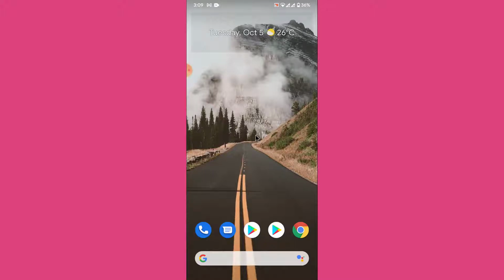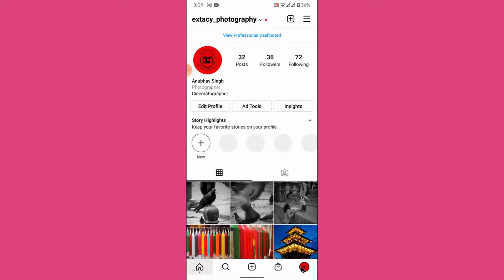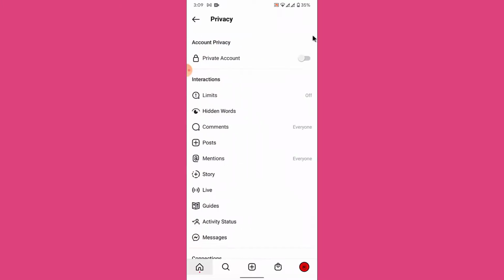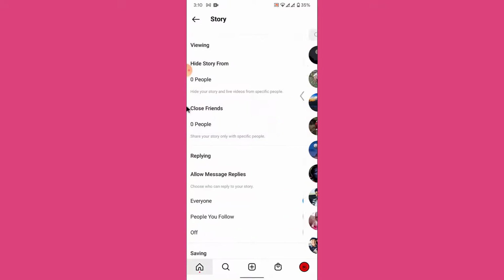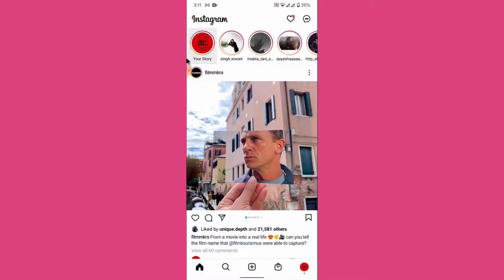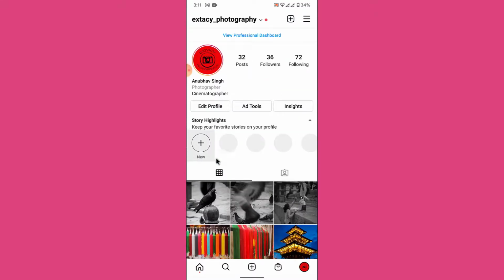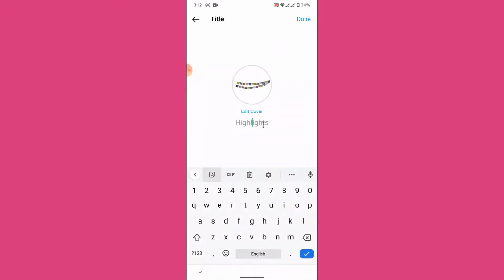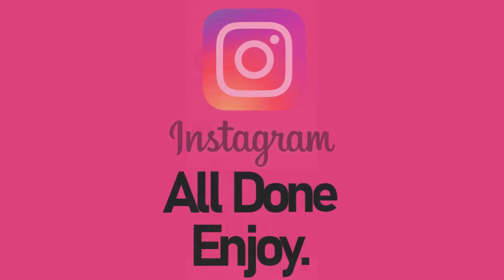How to Add Something to Your Highlights on Instagram Without Adding to Story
Have you been wondering on how you Add Instagram Highlights Without Adding To Story?
This video guides you in easy step by step process to Add Instagram Highlights Without Adding To Story

Follow these simple steps:
1. Switch your Profile to Private.
2. Block Everyone So They Can't See Your Story.
3. Upload the story you want.
4. Add the story to your highlights.
5. After 24 hours, unblock people so they can see your stories again.
6. You're All Done.

Can you add highlights on Instagram without adding to story?

How do you add highlights on Instagram 2021?

Can you add directly to Instagram highlights?

How do I add a highlight cover without adding it to my story?